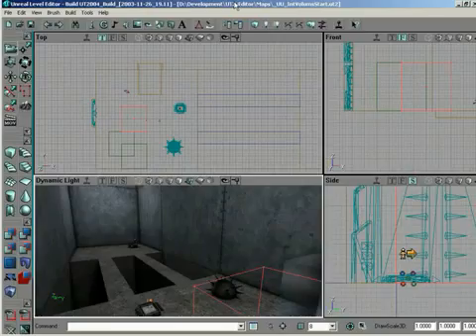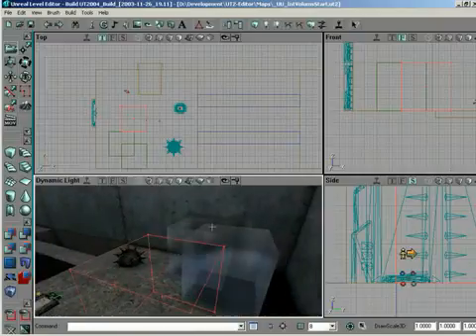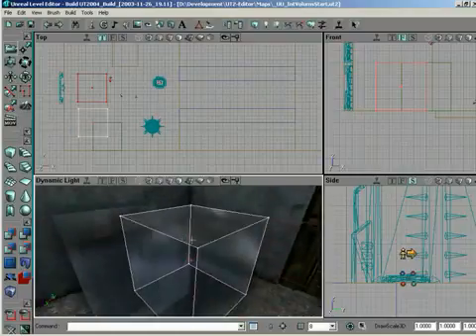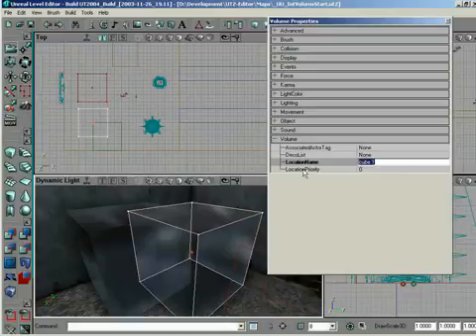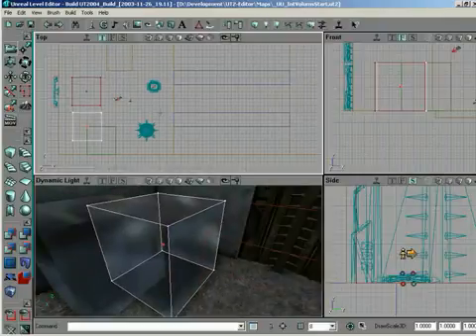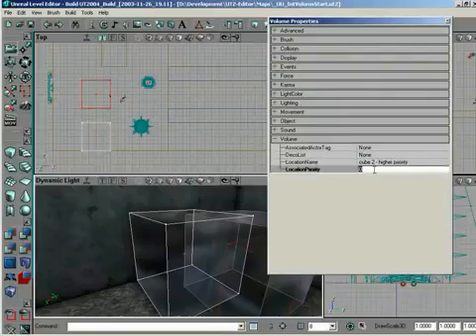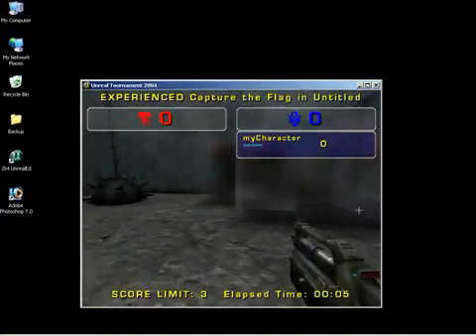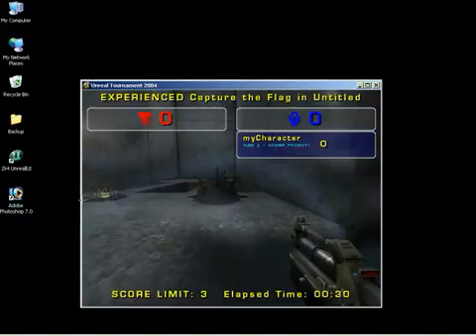10 UnrealEd 3.0 Basic Volumes